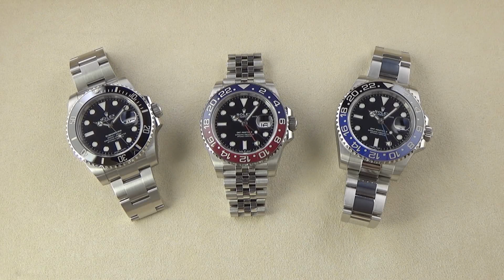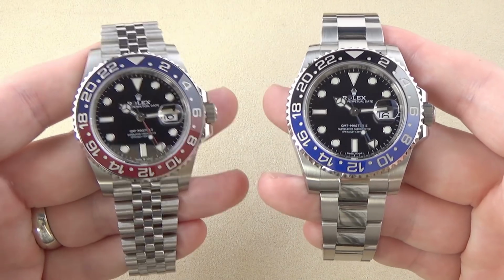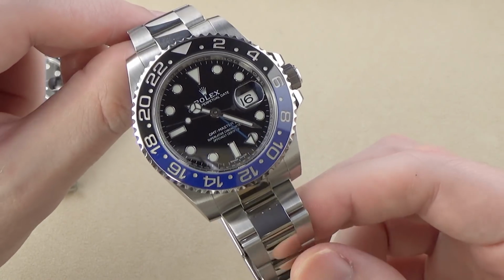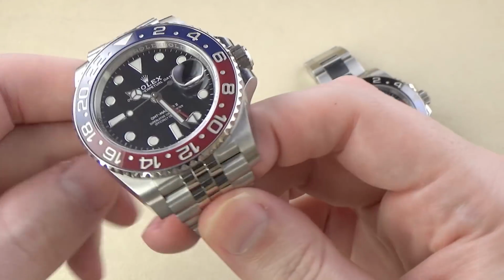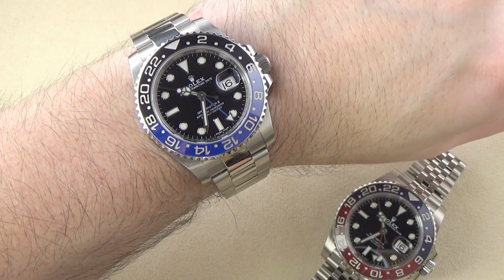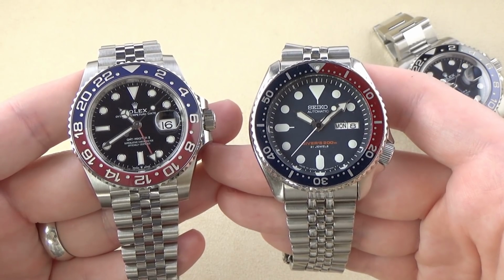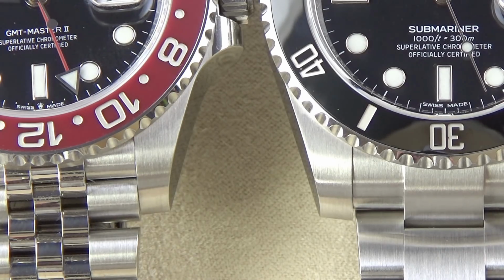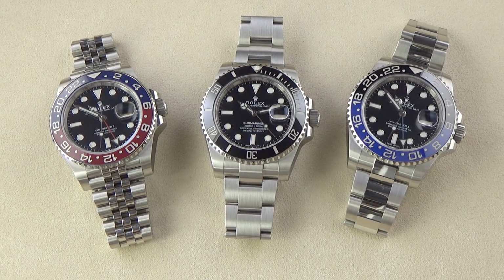Rolex GMT Master II Pepsi Vs. Batman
Rolex GMT Master II Pepsi Vs. Batman on the JustBlueFish YouTube channel, home of high quality wristwatch and horology related reviews and videos.

5 Ways You Can Help JustBlueFish

Having a hard time choosing between the Rolex GMT Master II 126710BLRO Pepsi and the 116710BLNR Batman? In this video I'll show you both of these watches side by side in detail and tell you which I prefer, the Pepsi or the Batman.